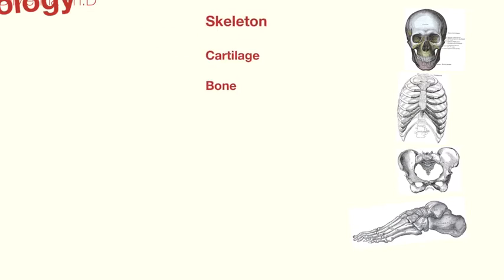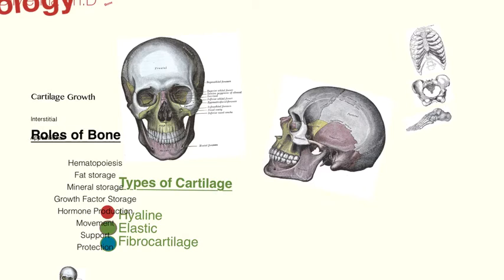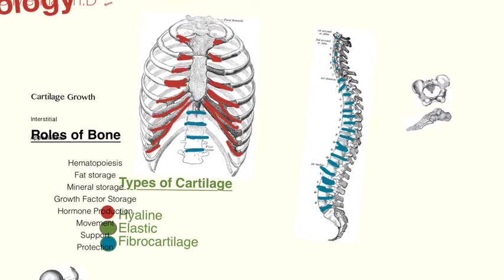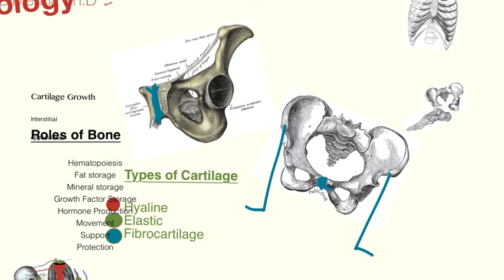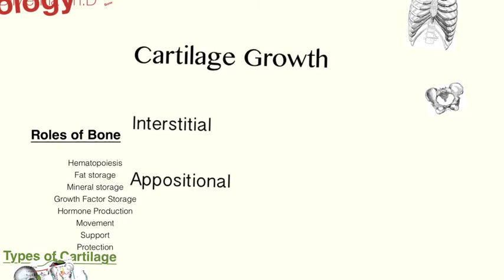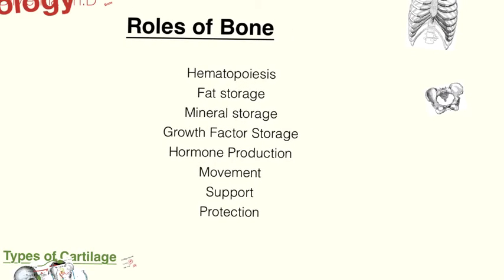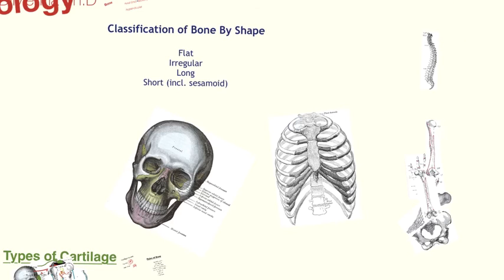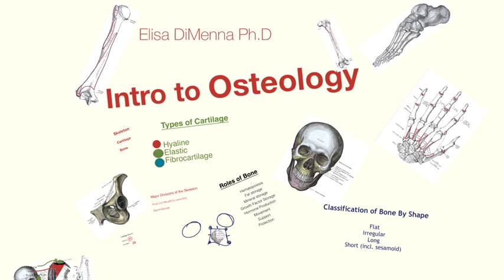Doc DiMenna Explains- Intro to Osteology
Osteology, anatomy and physiology, bones, cartilage, hyaline, elastic, Fibrocartilage, axial, appendicular, skeleton, human